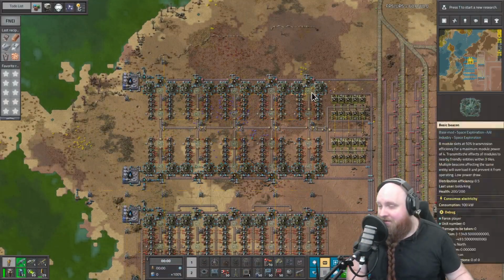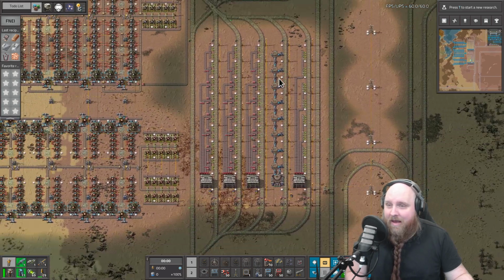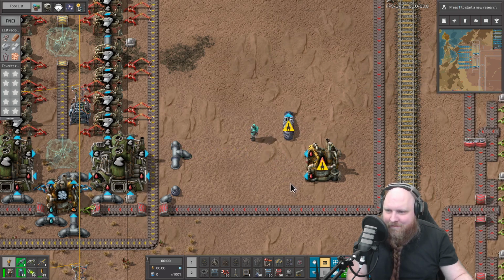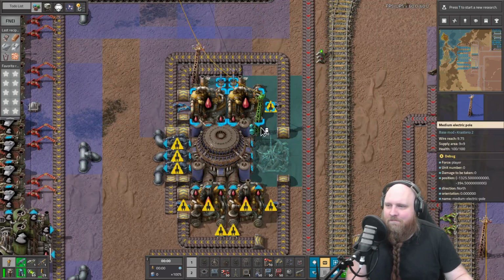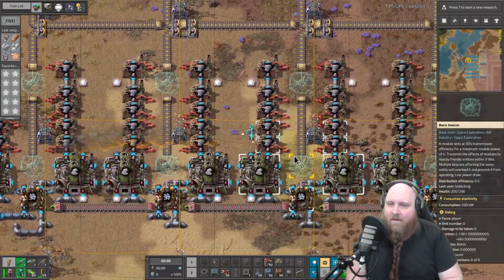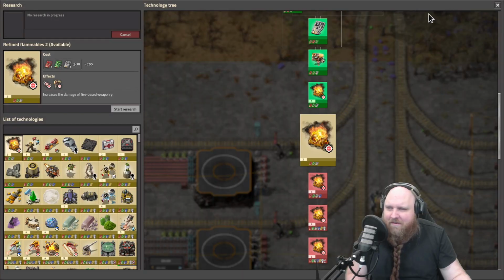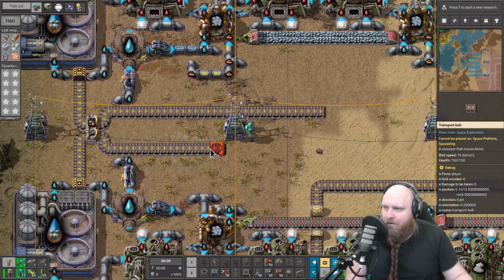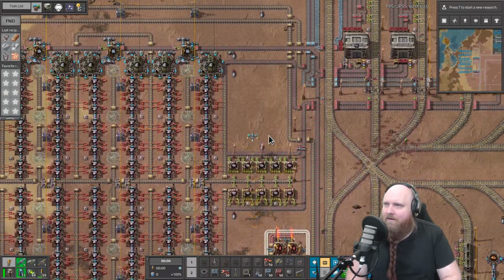Bolds Space Exploration Adventure - 067 - Finishing Up the Vulcanite Foundry - Full Playthrough